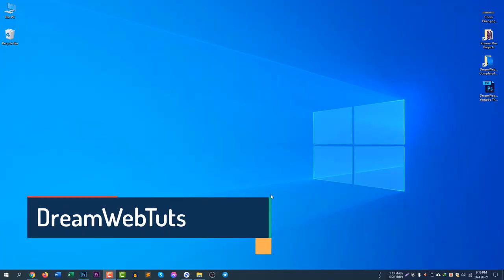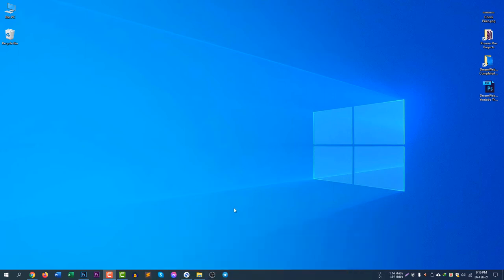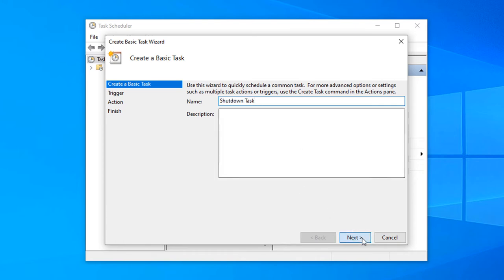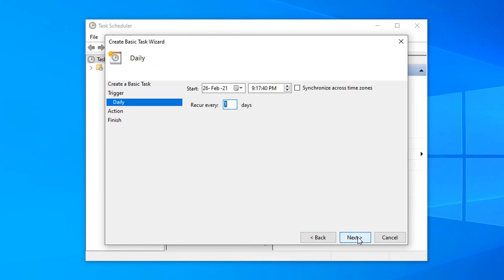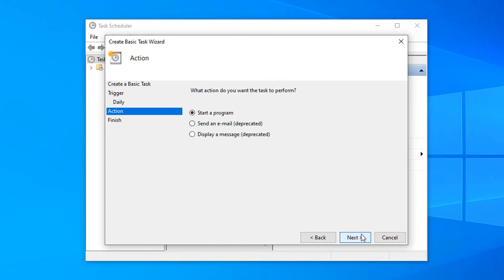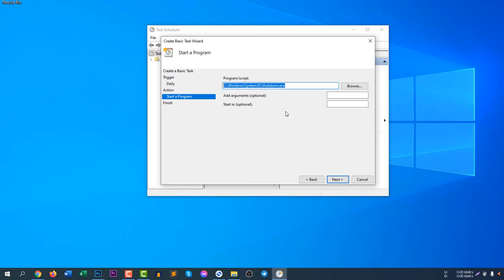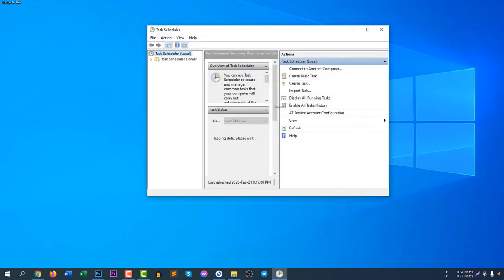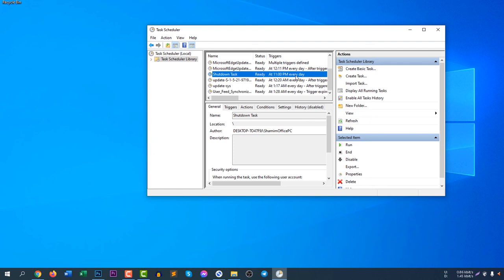How to Shut Down Computer on Specific Time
Hello, I have explained there how to shut down your computer at a specific time. You need to create a scheduler task and you can set your interval to shut down your computer at a specific time. I hope after watching this short video, you will be able to shut down your computer at a specific time.

The Code Pasted In the video:
C:\Windows\System32\shutdown.exe